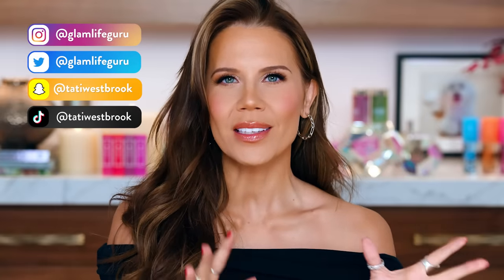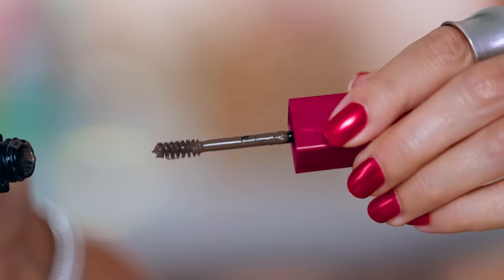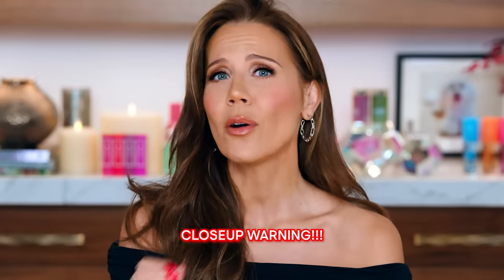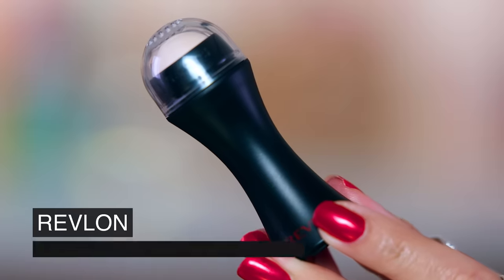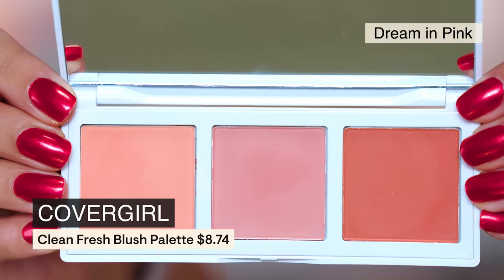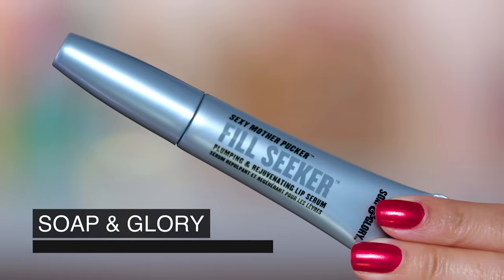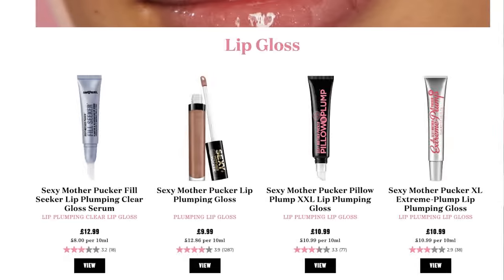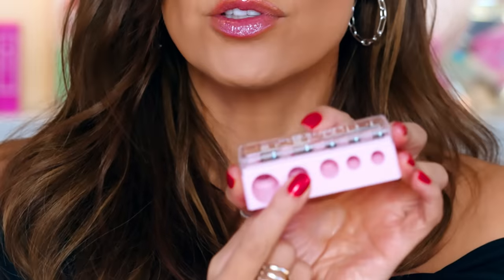Top 10 Drugstore Makeup That's Even Better than Luxury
Hidden Gems from the Drugstore that nobody is talking about!

*▸ VIDEO MENTIONED:*
💁🏻‍♀ I Tried EVERYTHING Maybelline EVER MADE ...

_Mooncat Nail Lacquer $15 // Pandemonium_

_Abercrombie Cotton-Modal Ruched Off-The-Shoulder Top_

Maybelline Tattoo Studio Brow Styling Gel
Zeesea Tipsy Kitty Eyeshadow Palette Quad // Rosé
Flower Beauty Petal Play Shadow Quad  // In Bloom
Essence Remove Like A Boss Waterproof Eye Make-Up Remover
Revlon Oil-Absorbing Volcanic Stone Roller
Makeup Revolution Crystal Aura Rose Quartz Lip Oil
Soap & Glory Sexy Mother Pucker Plumping & Rejuvenating Lip Serum
Ulta Beauty Universal Cosmetic Pencil 5-Hole Sharpener
Covergirl Clean Fresh Blush Palette // Dream in Pink
Moira Everlust Shimmer Cream Shadow  // Mocha Bronze, Olive Grove, Melrose, Copper
Maybelline Tattoo Studio Sharpenable Gel Pencil  // Lime Smash

*▸ LET’S CONNECT*
_Instagram_  glamlifeguru
_TikTok_  TatiWestbrook
_Snapchat_  TatiWestbrook
_Twitter_  glamlifeguru

TATI, Inc.
2300 W. 7th St